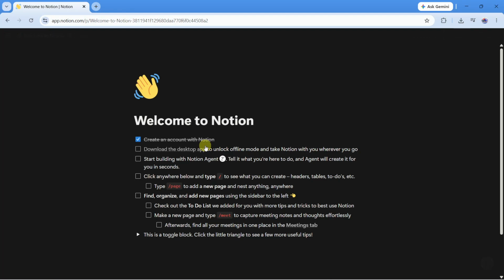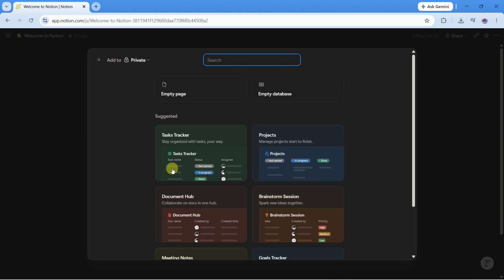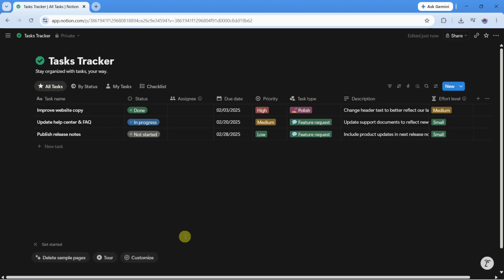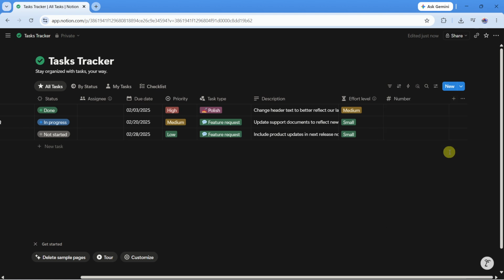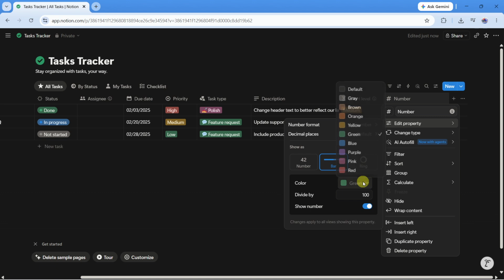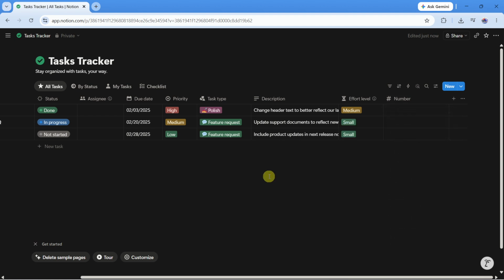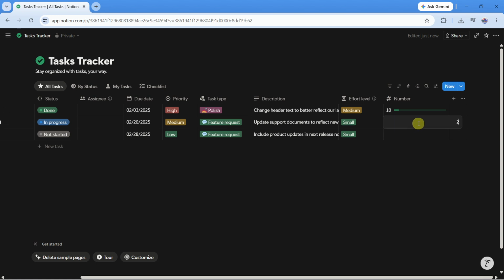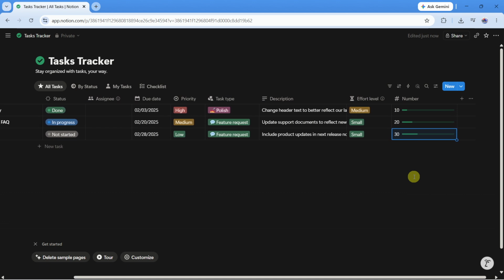How to Create a Notion Progress Bar [2026]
Want to add a visual element to your Notion workspace? In this video, we'll show you how to create a simple progress bar in Notion. You’ll learn step-by-step how to set it up and customize it to fit your projects, making it easier to track your progress visually.

By the end, you'll have a handy progress bar that can help motivate you to complete tasks and projects.